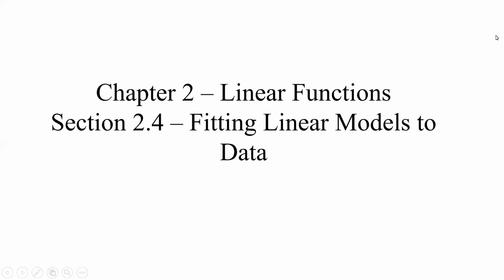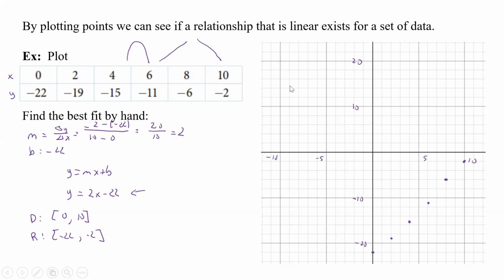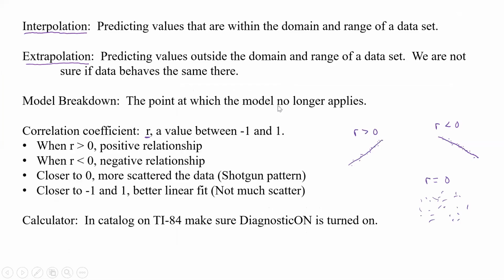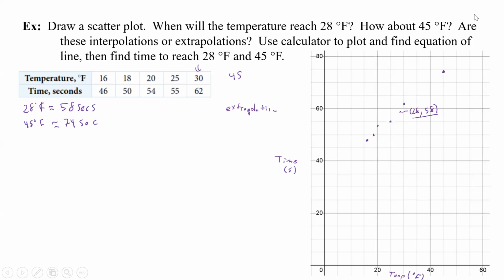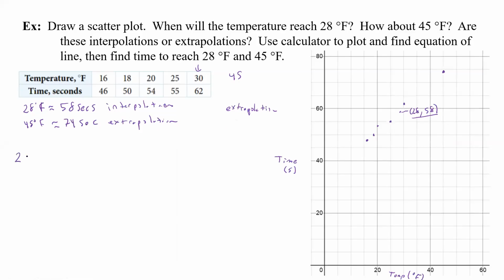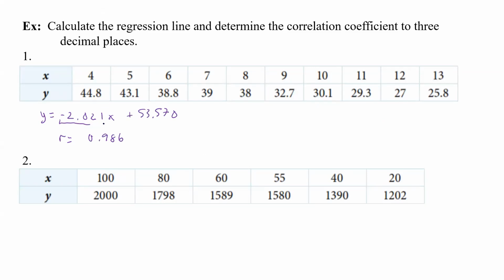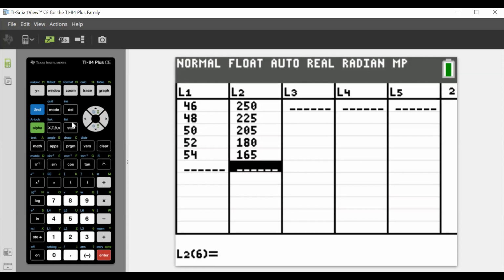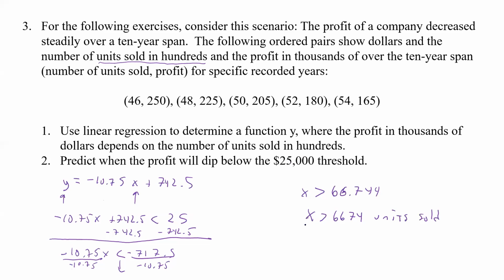2.4 Lecture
Lecture:  2.4 Fitting Linear Models to Data